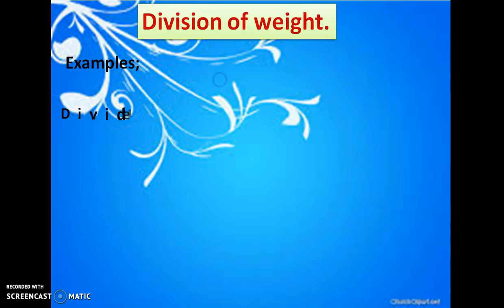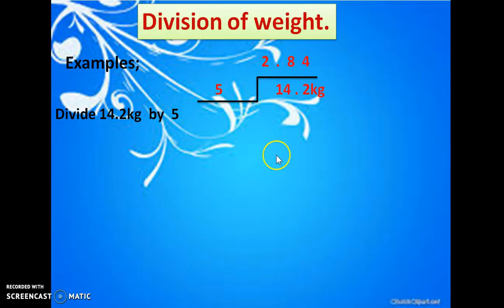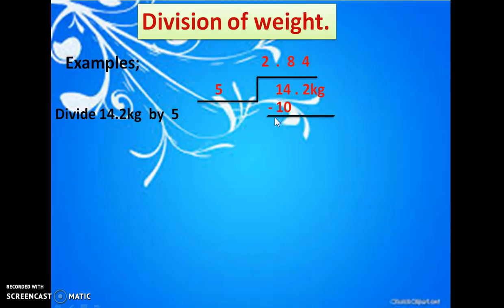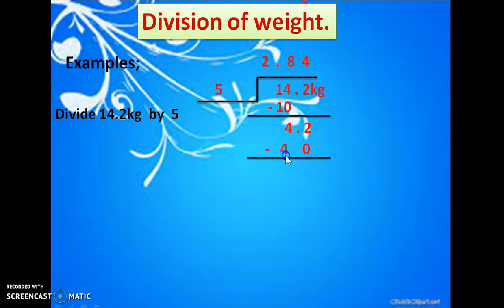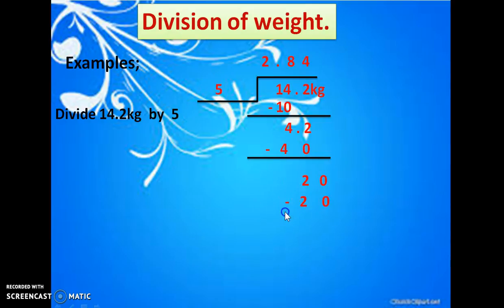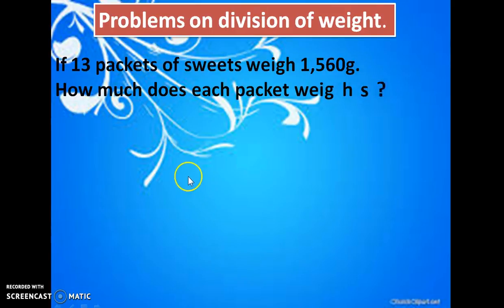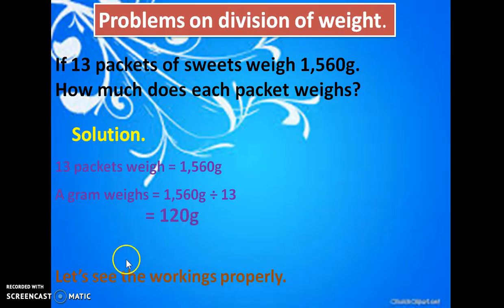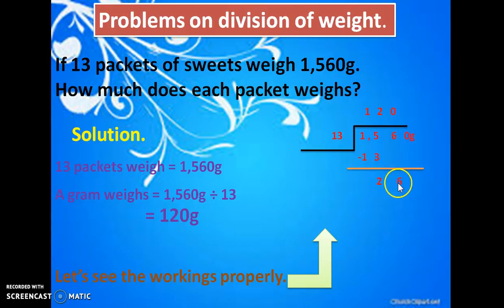video on gram 11